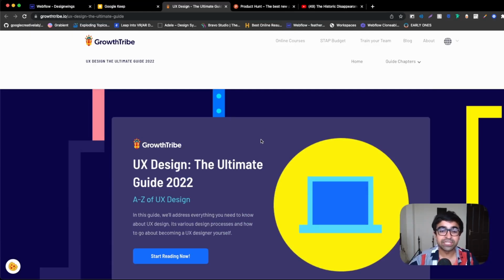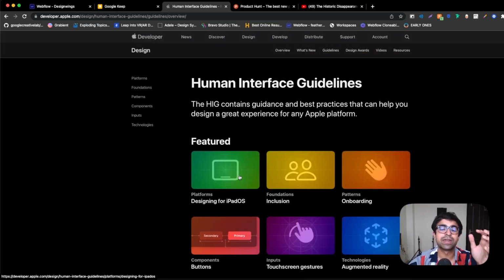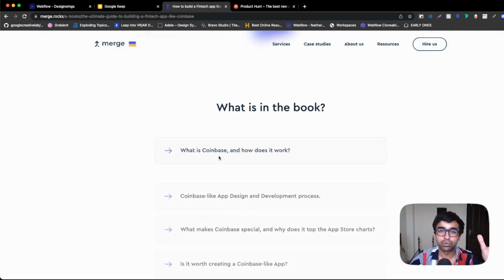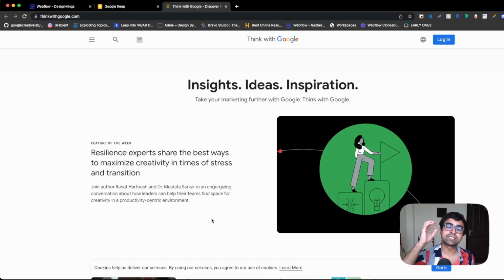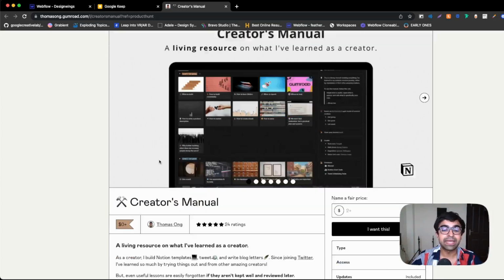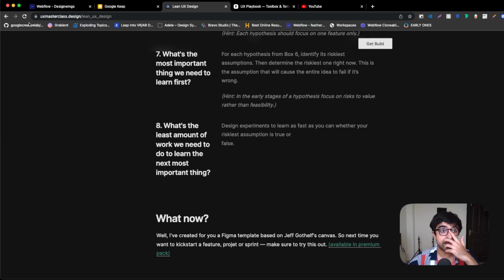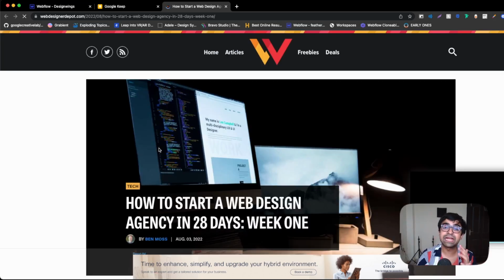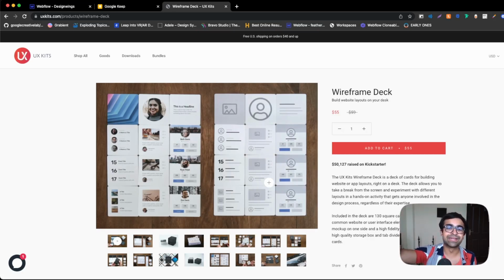Exclusive UX/UI Guides By Apple, Google, & Others! | Design Essentials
Some great UX/UI design guides by the likes of Apple, Google, and more. These design guides will help you learn and upskill in your UX/UI design career or journey.

Resources mentioned
1. Ultimate guide by tribe
9. Start a design agency

Get the equipment I use:
1. Mic
2. Camera
3. Macbook Pro
4. Asus Gaming Laptop
5. Pop filter